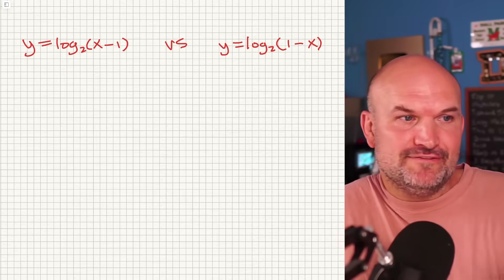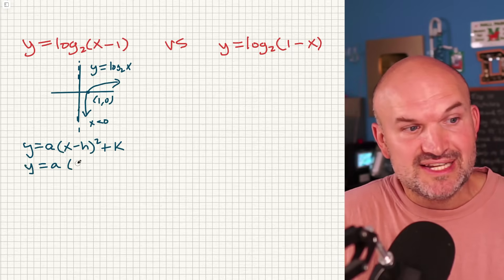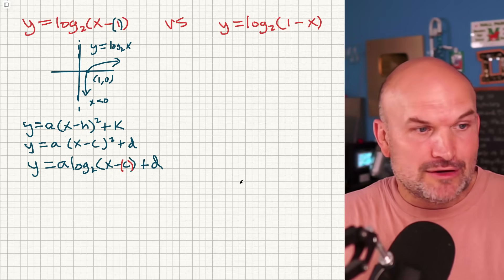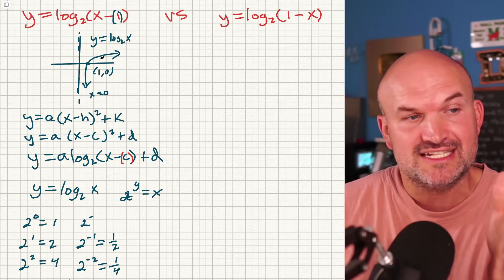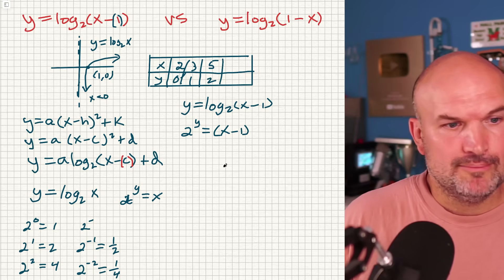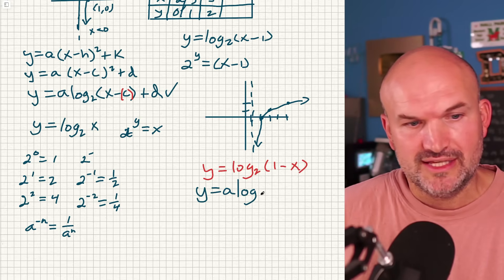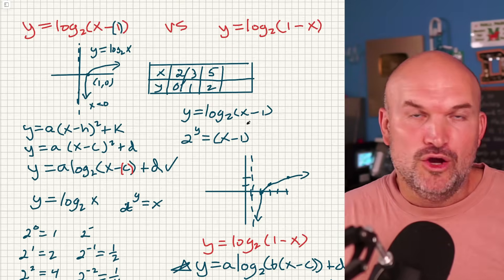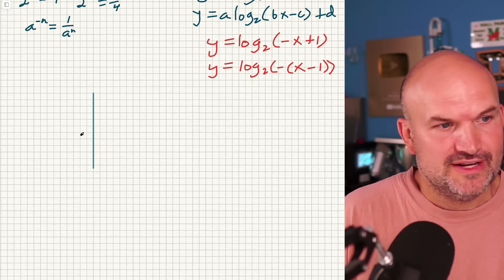Why your Logarithms Look Wrong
In this video we are going to explore the difference betweeen graphing a logarithm with a horizontal shift and and a reflection and horizontal shift